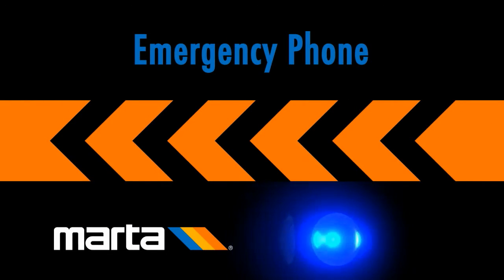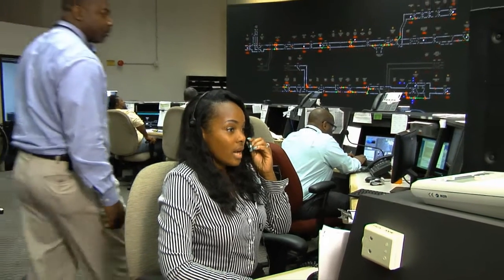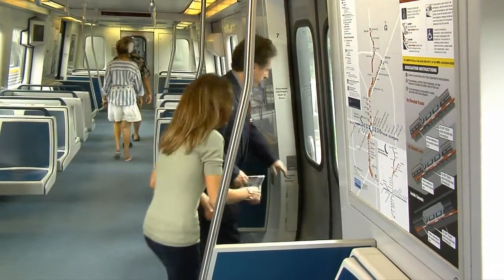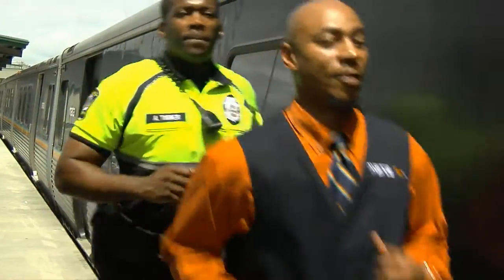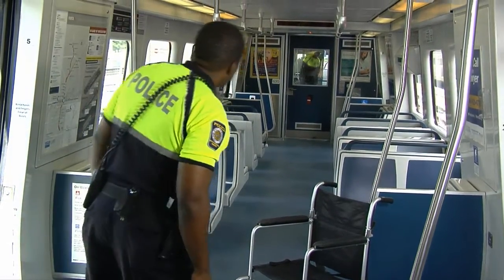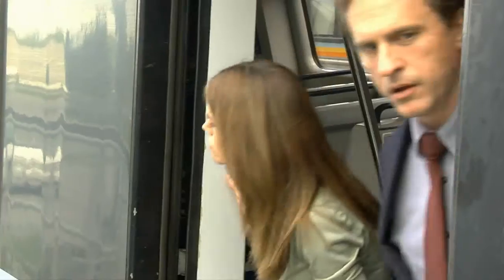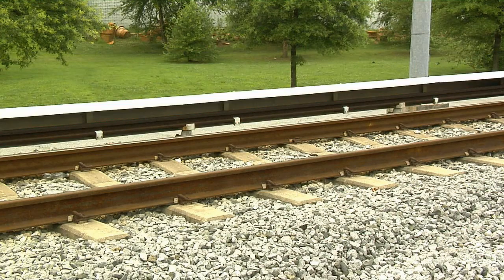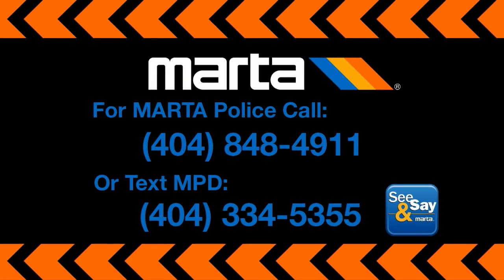MARTA Rail Evacuation Video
This 2-minute video provides tips in case of an emergency on a MARTA train. It covers: Emergency Phones with flashing blue lights; How to Open Rail Doors manually; How to Assist Passengers with Disabilities; How to Contact the Train Operator via Intercom; and how to avoid High Voltage shock from the electrified 3rd Rail or electrified train "Paddle".